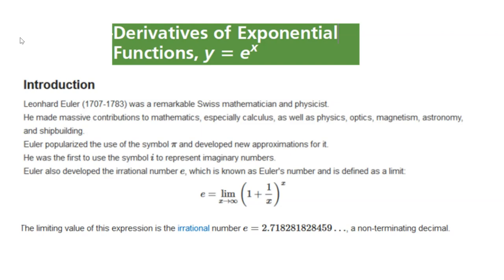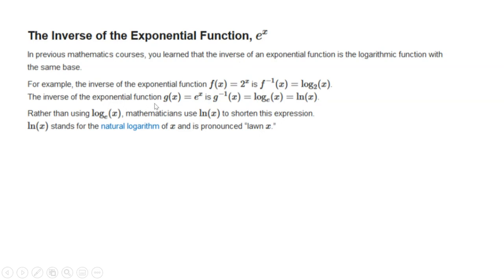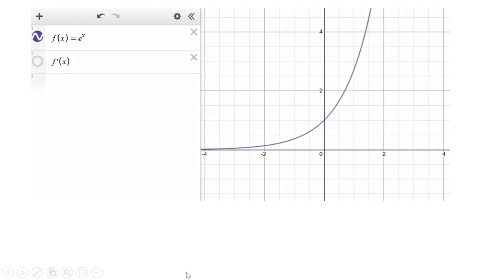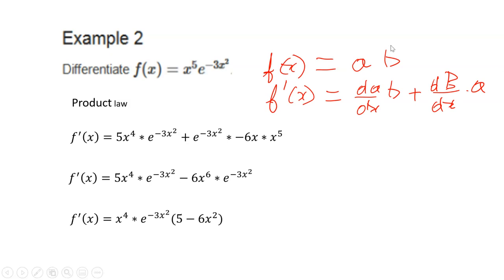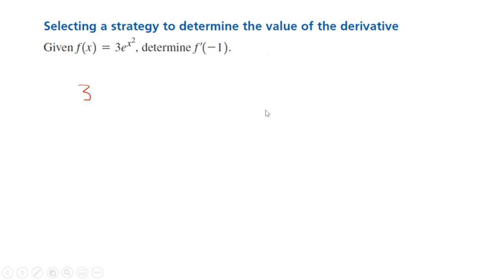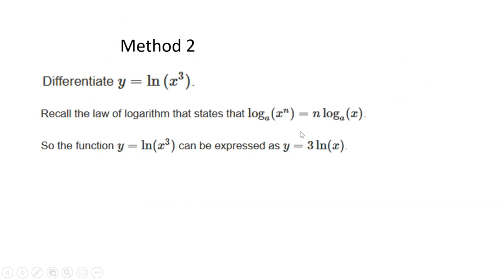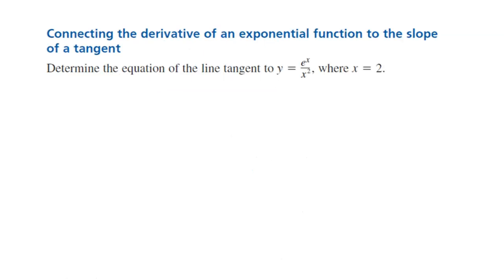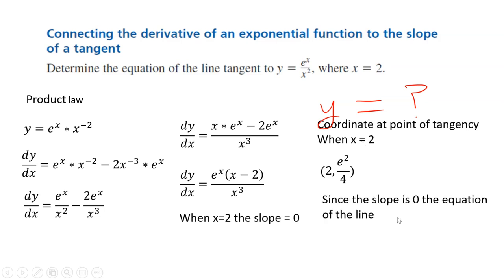Derivatives of exponential and log functions 1